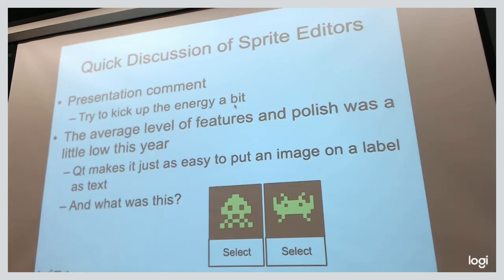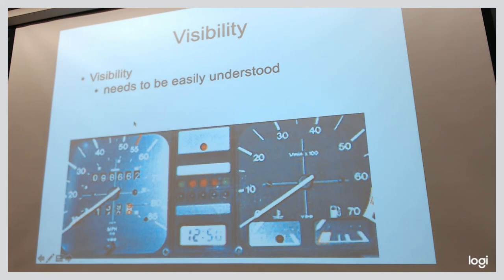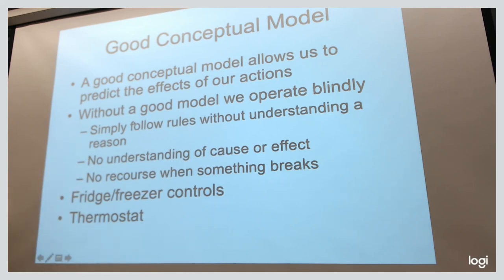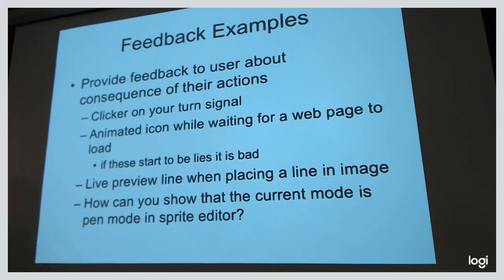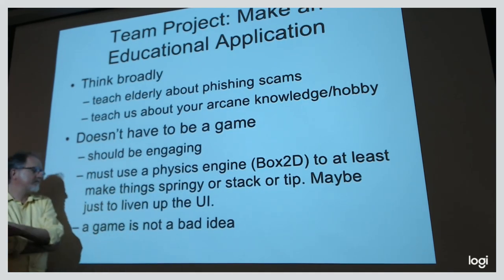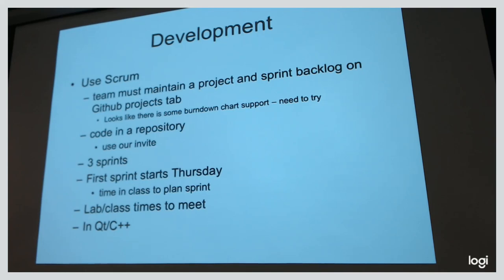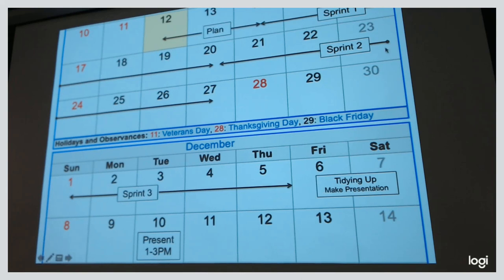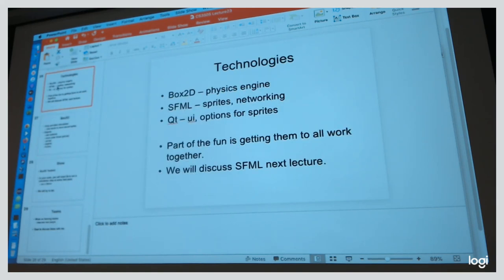CS-3505: Lecture 23 - An Educational App